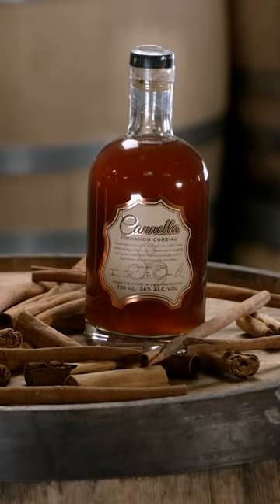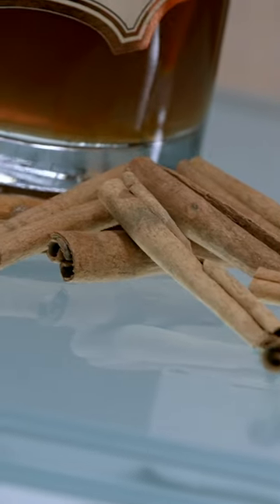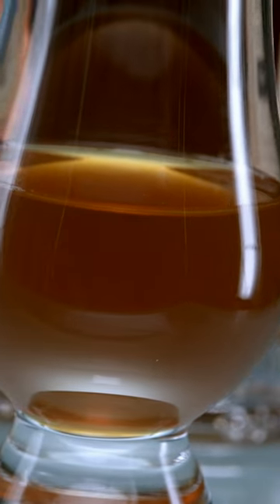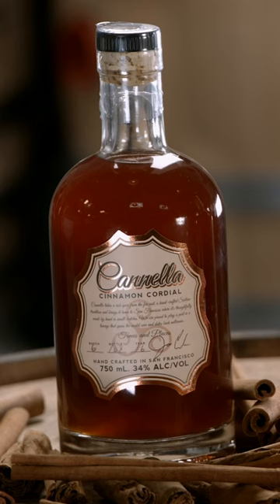The secret ingredients behind cinnamon cordial's irresistible base | How It's Made